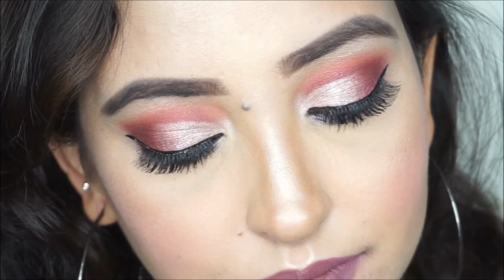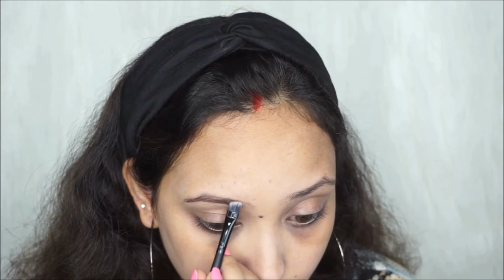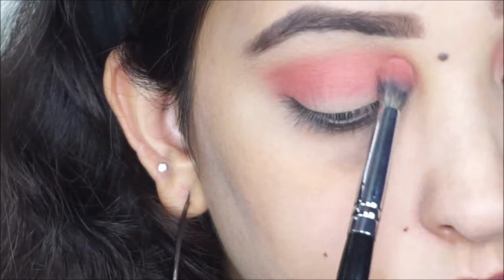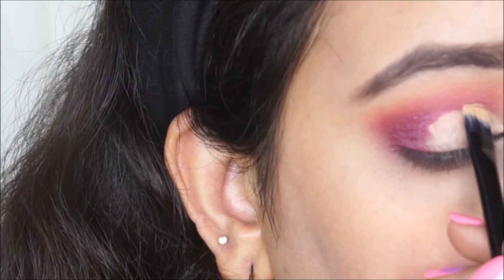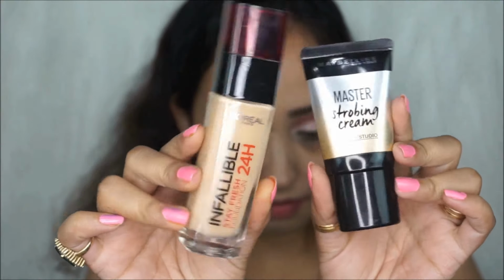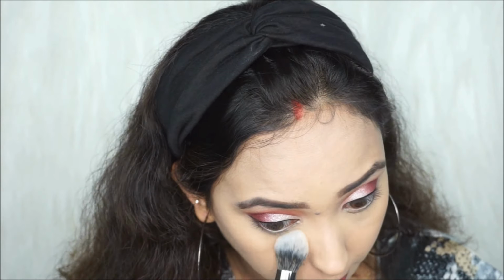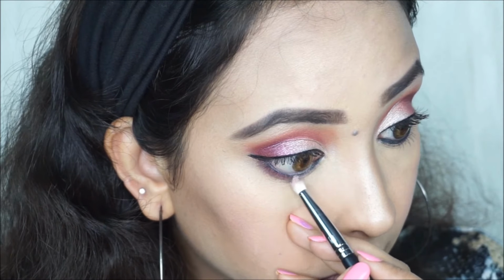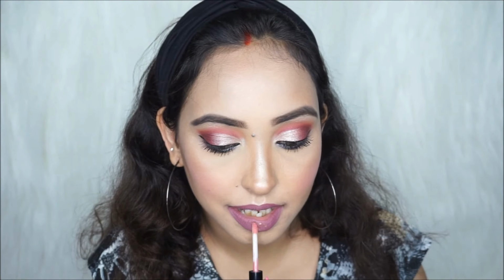Lotus Petal Eye Look // Half Cut Crease Eye Look // Valentine's Day Look// Nisha Agarwal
Hi Guys !!
In this video I have created a Lotus Petal Half Cut Crease look
which is a Pinkish Mauve eyelook with baby pink cut crease.
Hope you all will like it and if you like my videos please do not forget to

*In the Product details I have mentioned all the shades that I have used in the brackets
 but the link has all the shades & choices. You can easily pick your shade fron the link.

Eye Shadow Palette :
Makeup Revolution Soph X Eyeshadow Palette:

LENSES :
Freshlook Lenses (Pure Hazel) :

EYE LASHES :
PAC Tapered Lash 54